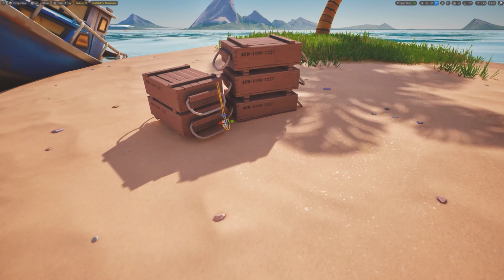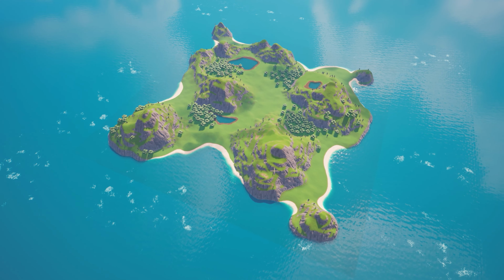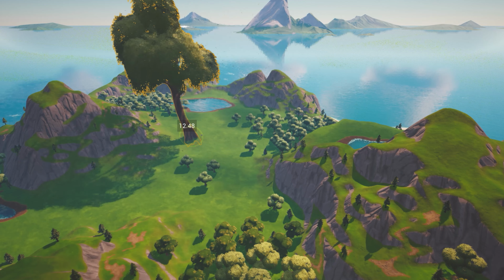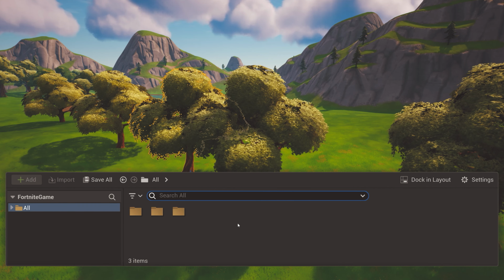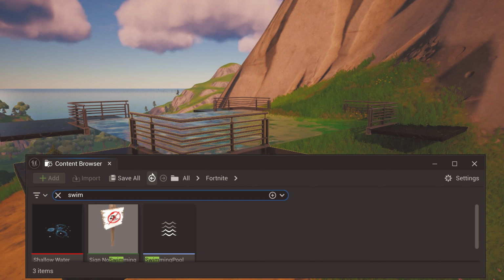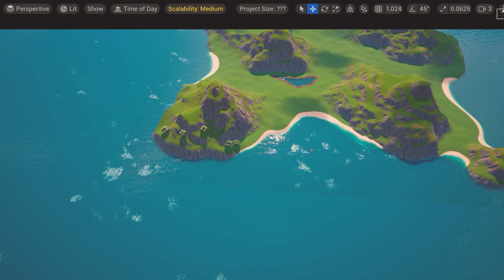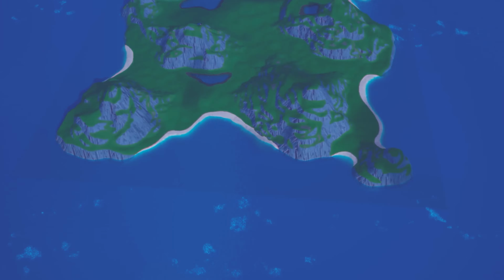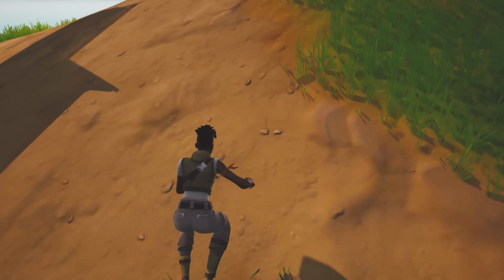How to unleash your creative side with Unreal Editor for Fortnite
Discover the power of Unreal Editor in creating stunning interactive environments in Fortnite! In this tutorial, we will guide you through the process of building an abandoned swimming pool environment from scratch, and show you how to add unique assets and spawn items to take your gameplay experience to the next level. The real-time update feature lets you see your changes in action as you explore your creation. Whether you're a seasoned developer or just starting out, Unreal Editor is the perfect tool to unleash your creativity and bring your ideas to life in the metaverse!

0:00 - Intro
1:00 - Launch Editor
2:17 - Viewport tools on the right panel
4:45 - Top ten shortcut
7:56 - Add content to the game scene
10:02 - The viewport
14:12 - The outliner
16:02 - Gameplay experience
17:40 - Add spawn Items
18:00 - Outro